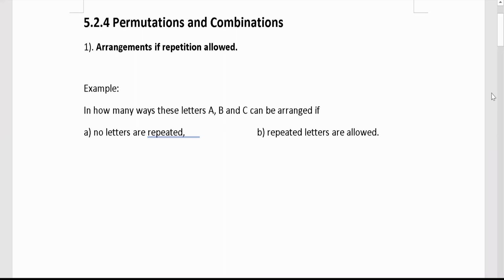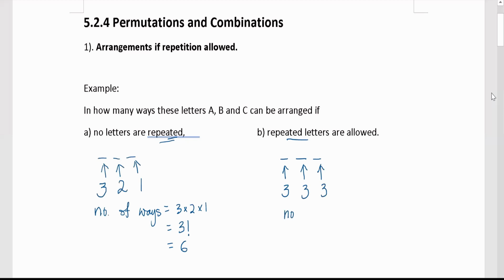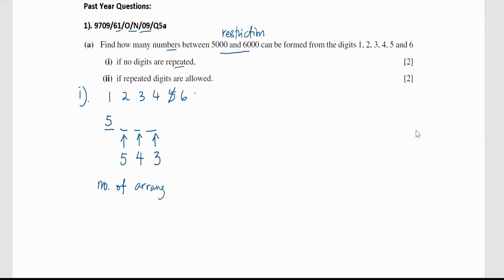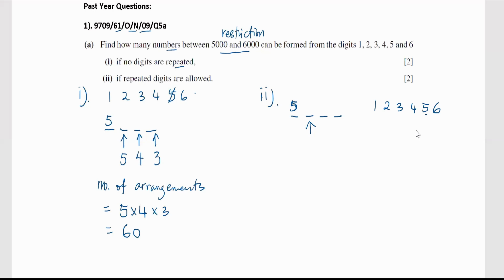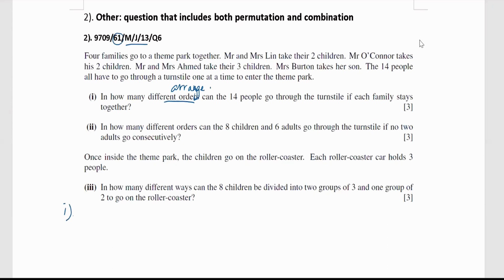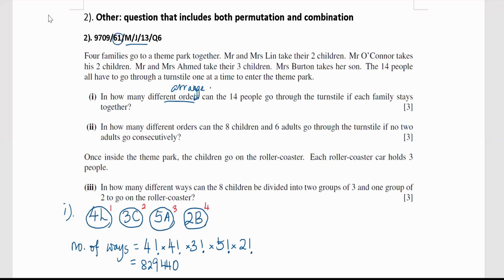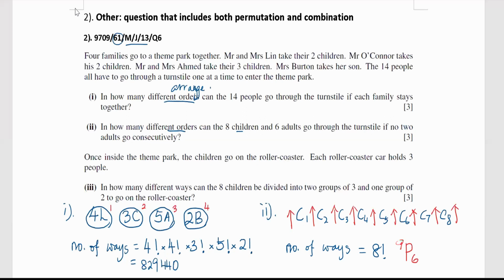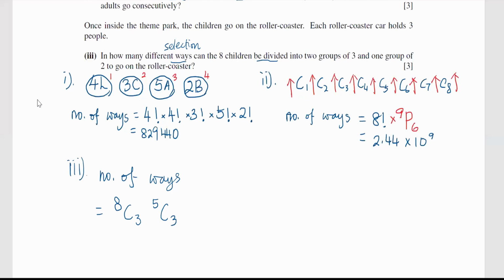[MATH] Statistics 1 | Permutation and Combination - Arrangements with Repetition | Part 6l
🎓🧞‍♂️Timestamps
00:48 - Arrangement without repetition
02:03 - Arrangement with repetition
03:24 - 1st question (9709/61/O/N/09/Q5a)
07:24 - 2nd question (9709/61/M/J/13/Q6)
14:55 - Relevant question (9709/06/M/J/08/Q3)